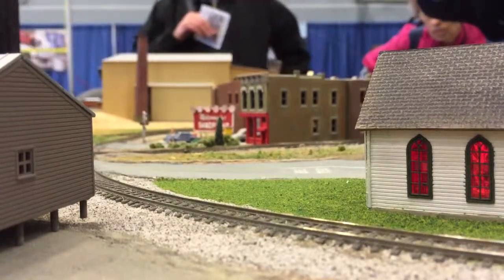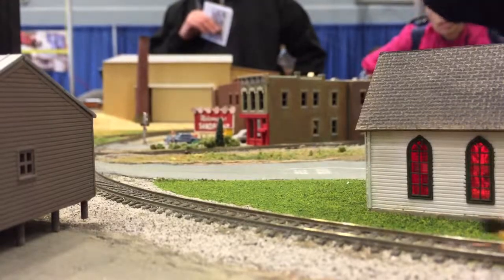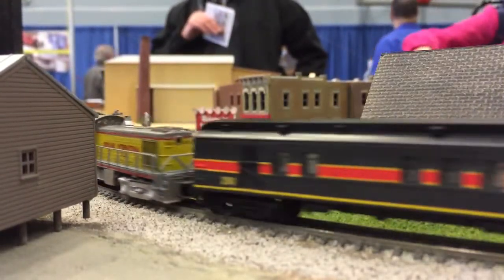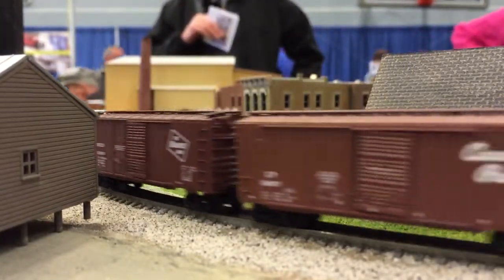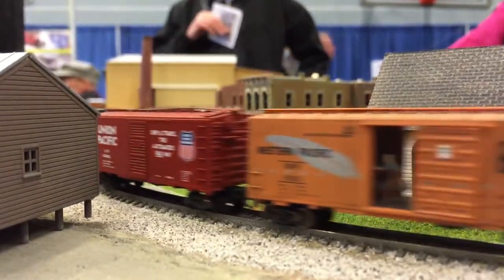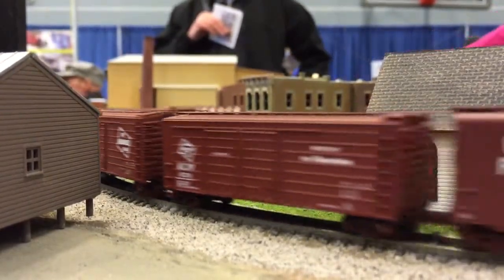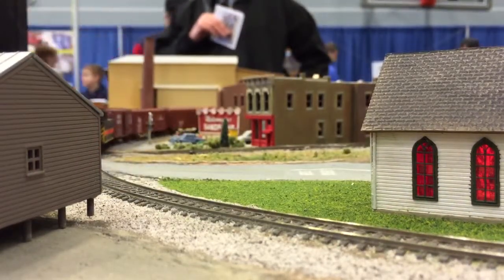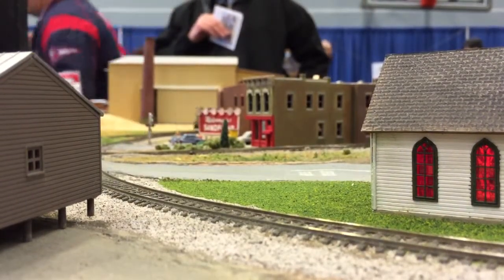N Scale Spokane International Part 4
Layout by Mike Pagano.

@ Supertrain 2015 Calgary, Alberta